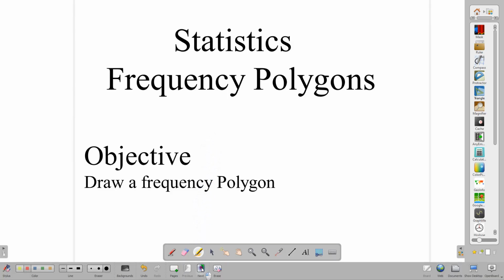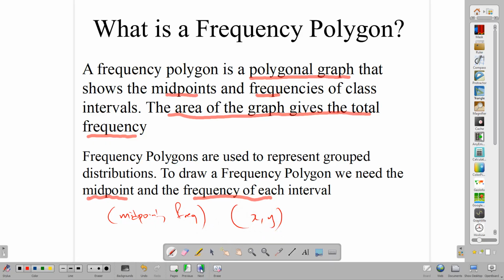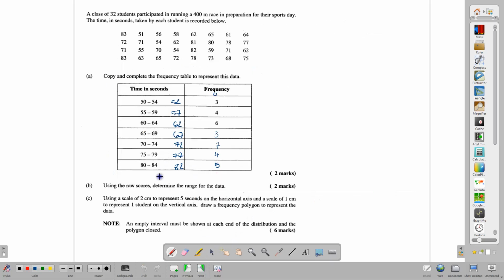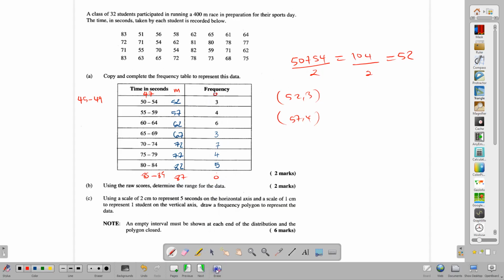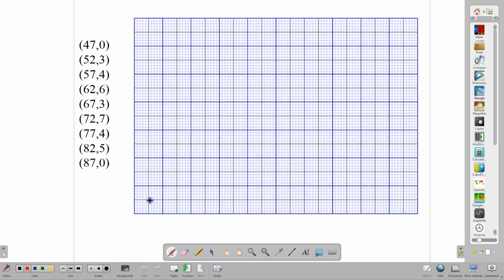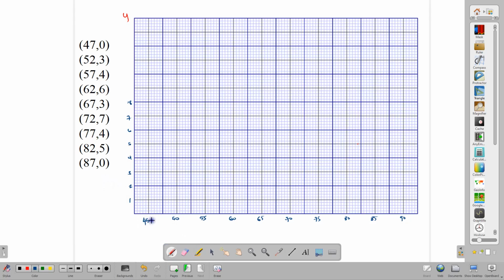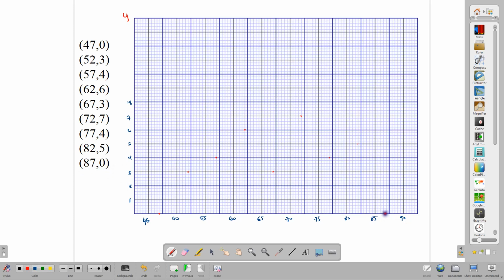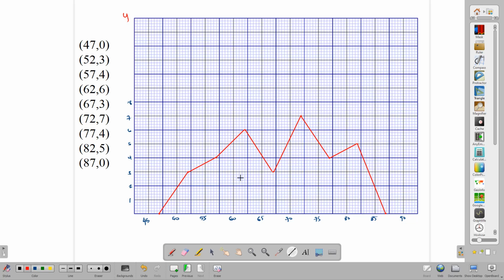Statistics Frequency Polygon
Learn how to draw a frequency polygon